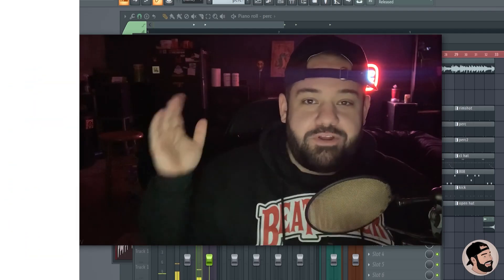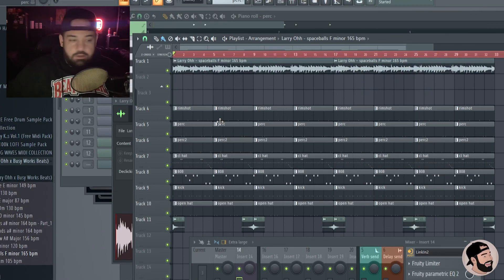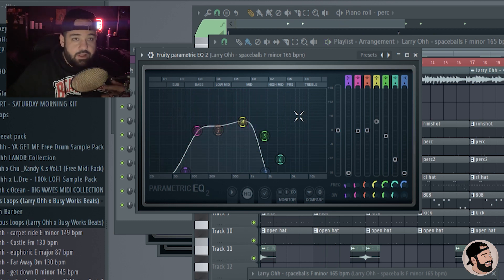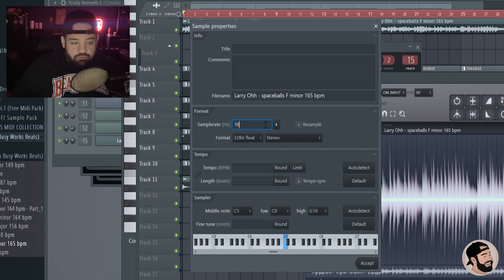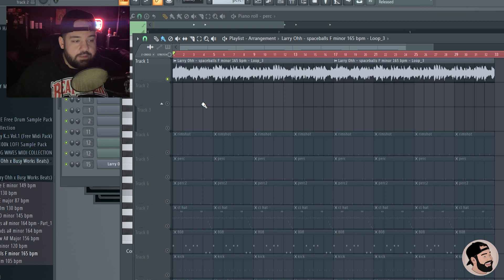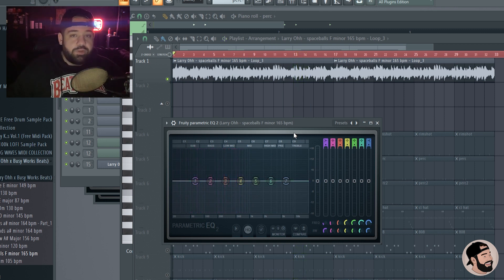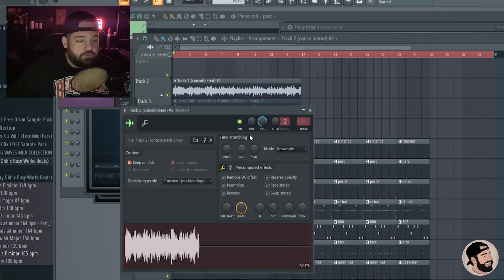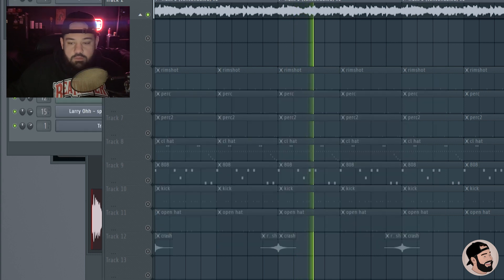Downsampling in FL Studio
In this video, I’ll show you how to “downsample” in FL Studio. This is a trick I first heard and learned from Drakes producer and engineer, 40. This trick is an alternative to simply eq’ ing the highs out of samples. It literally takes those frequencies completely out of the sample.